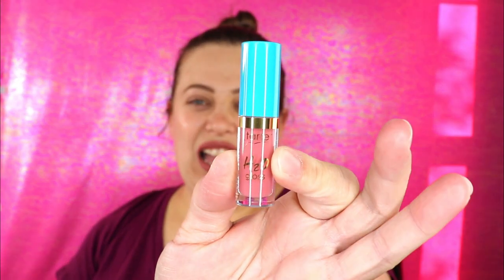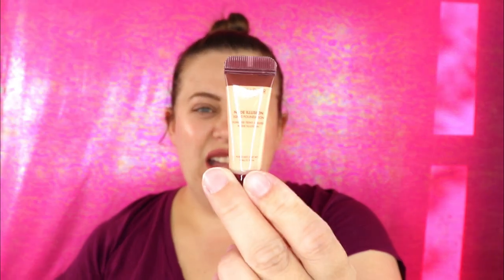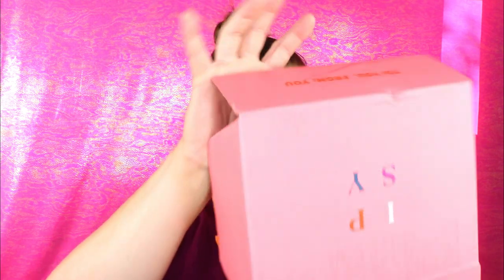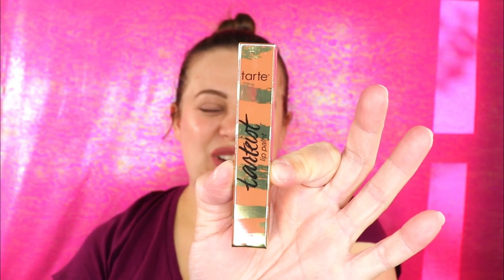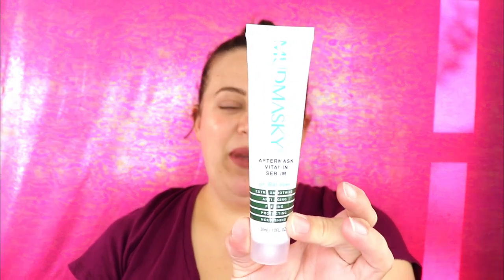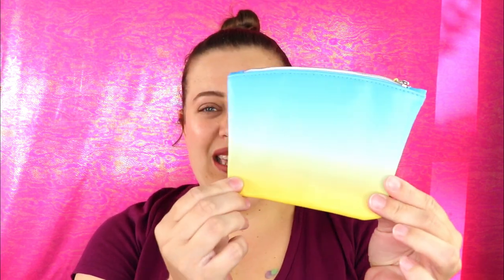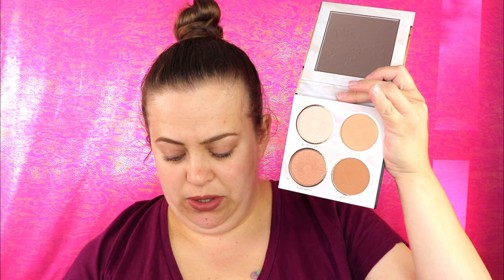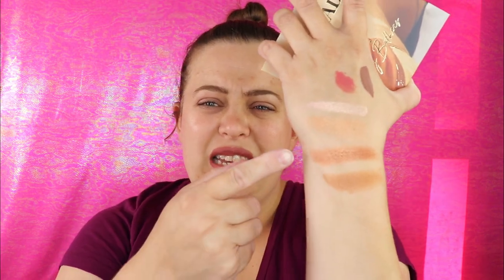IPSY UNBAGGING May 2020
Hey guys! In today's video I am unboxing my regular Ipsy bag and the Ipsy Glam Plus!! I would love to know what you guys got in your Ipsy bags! XoXo